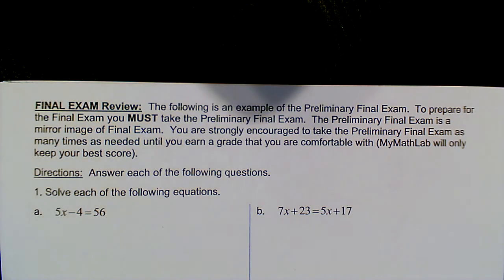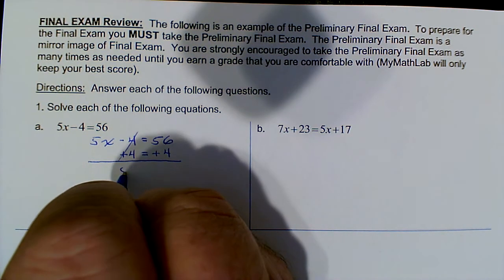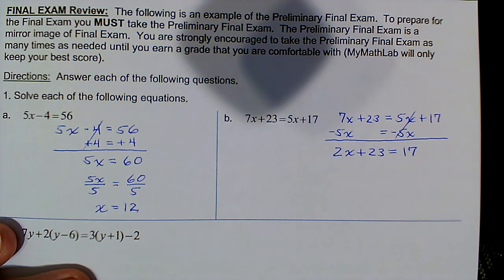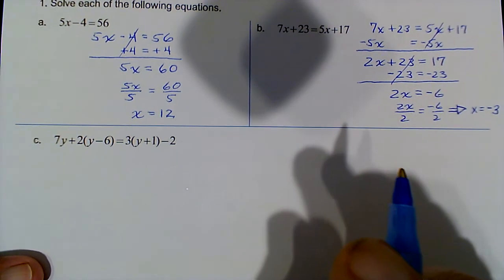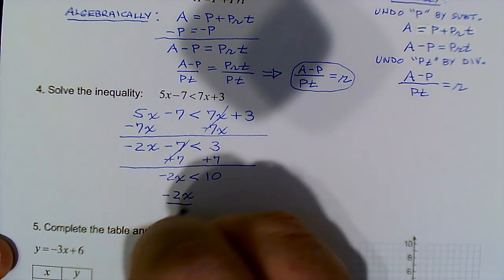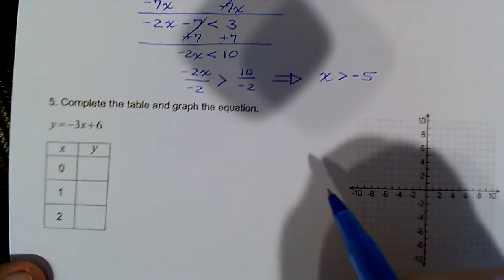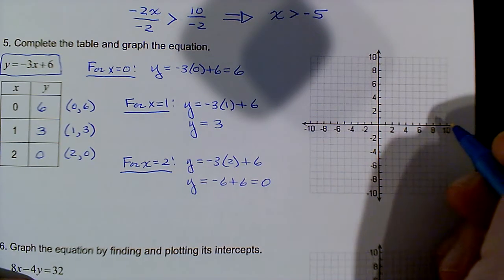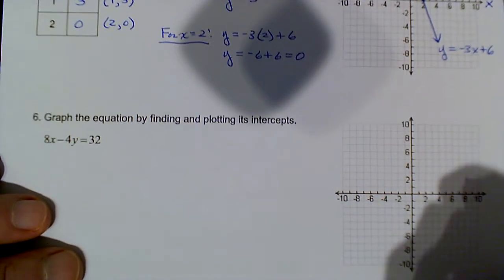023 Final Exam Review Video Lecture Part I